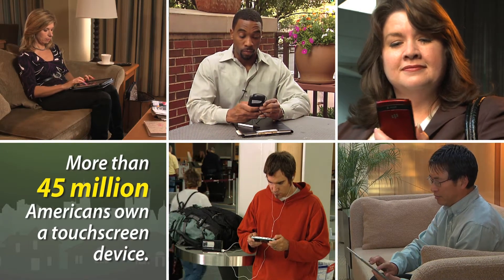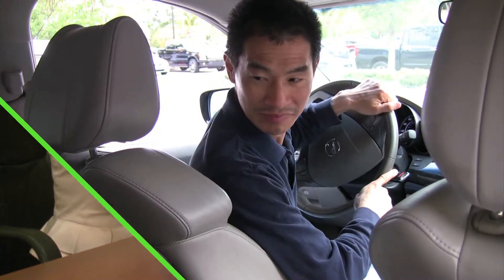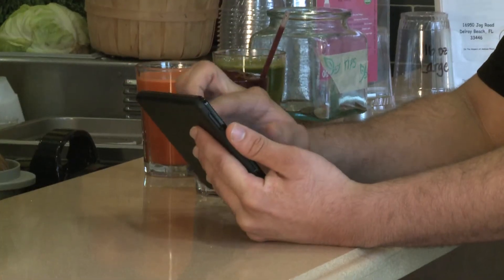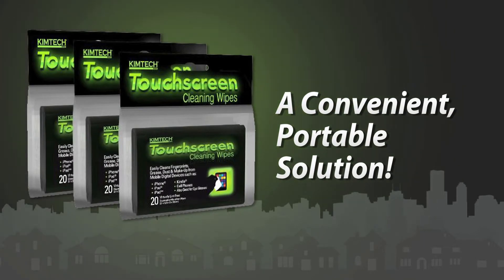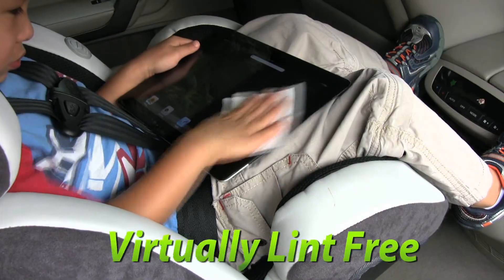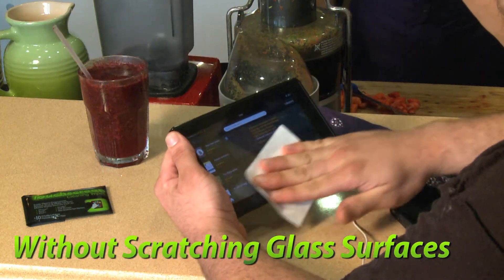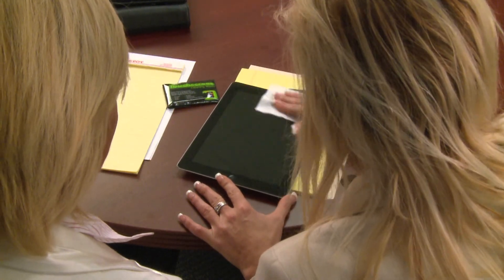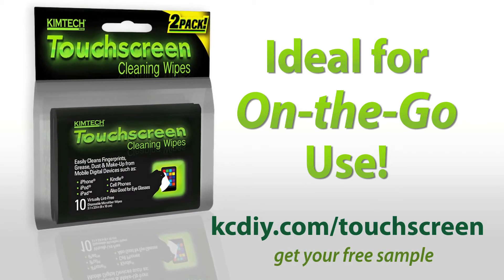KIMTECH Touchscreen Cleaning Wipes